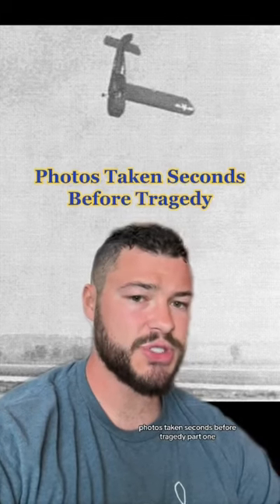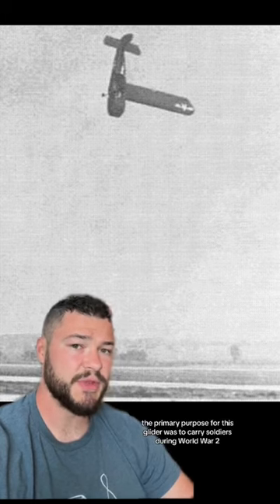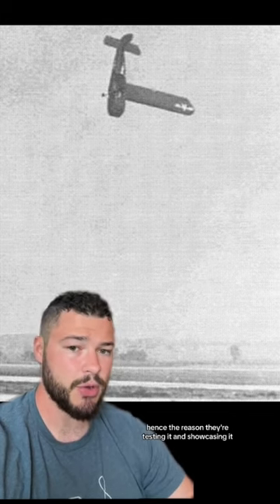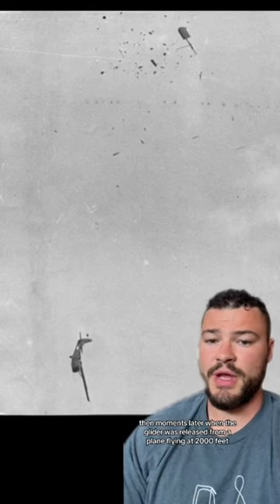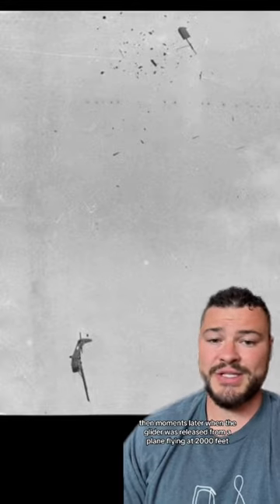Photos Taken Before Tragedy